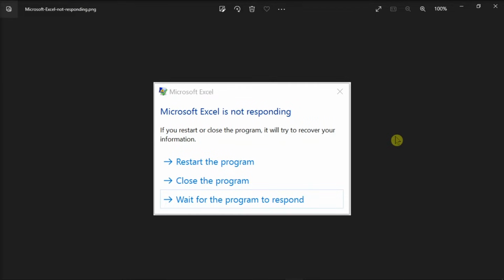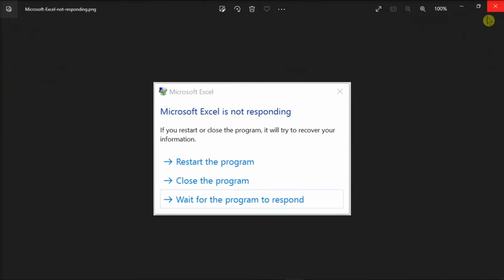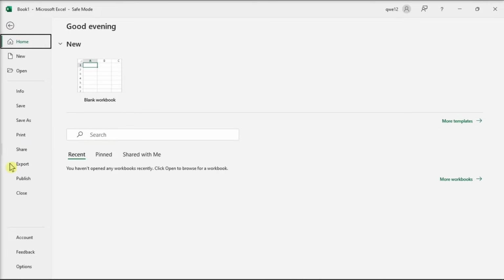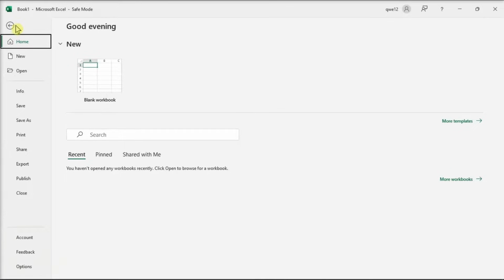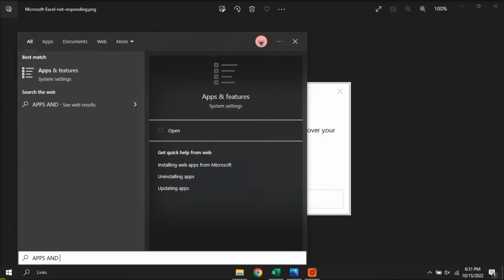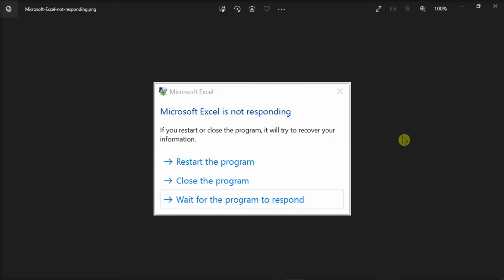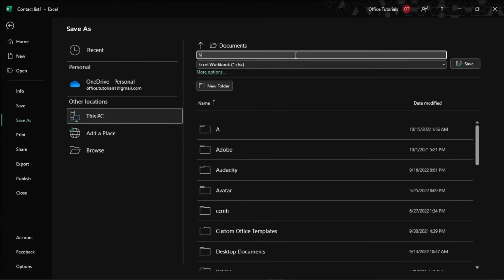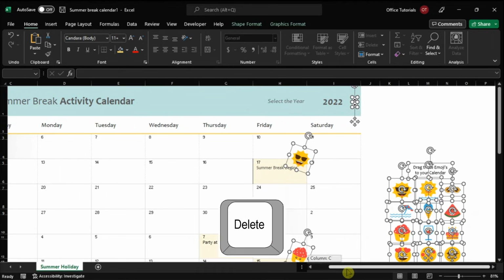FIX: EXCEL Not Responding, Crashing, or Lagging (4 Troubleshooting Methods)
If your Excel program says not responding, keeps freezing up or lagging, there are several ways you might be able to resolve this issue.

It might even give the message:

"Microsoft Excel is not responding. If you restart or close the program, it will try to recover your information."  Then it gives the option to either "Restart the program", Close the program", or "Wait for the program to respond".

If so, this video will walk you through each of these steps to troubleshoot the issue.

1. Open in Safe Mode. Now Disable Add-ins one by one to see if one of them is the culprit.
2. Run Office Repair.
3. Clear Conditional Formatting & Rules. (Save a new copy)
4. Delete Special Objects.